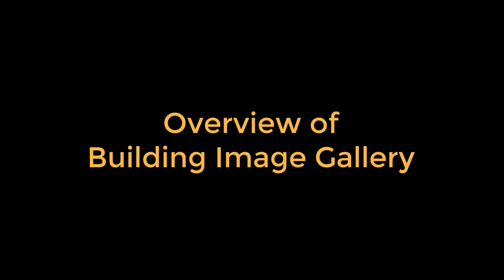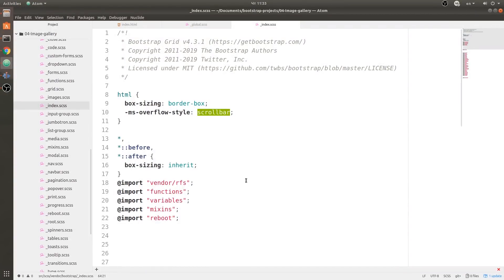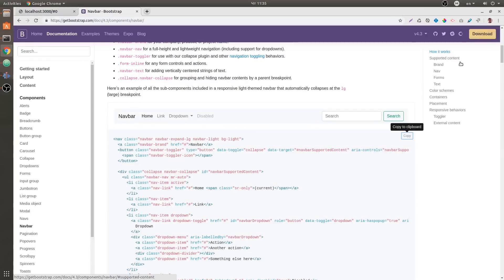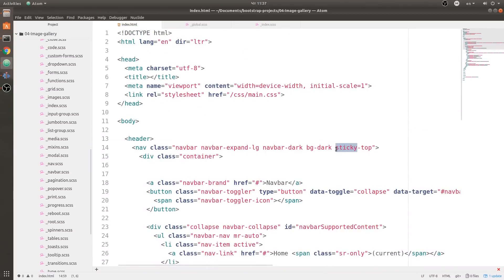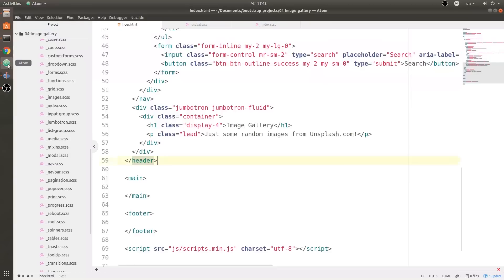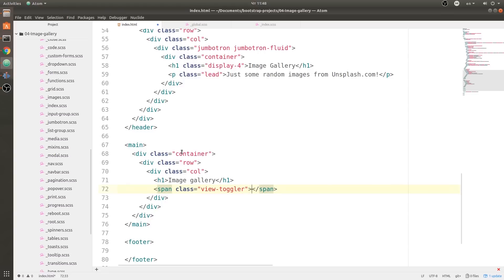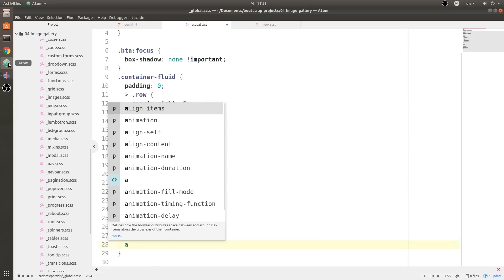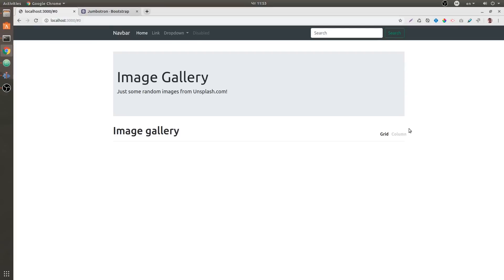Build Image Gallery With Bootstrap (Part 1/2) | Eduonix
Here, in this tutorial, you will learn how to build a responsive image gallery using the Bootstrap framework.
Price crash on all courses.